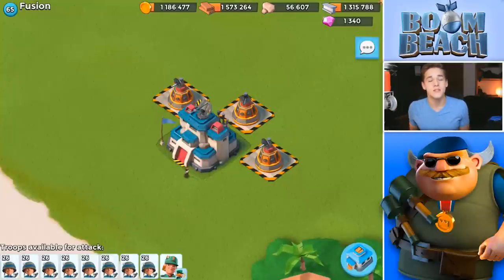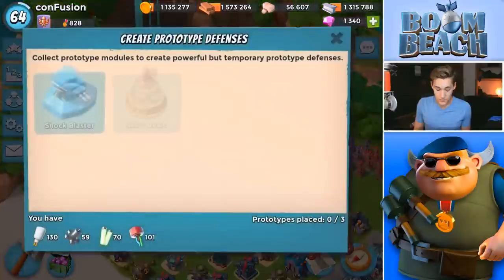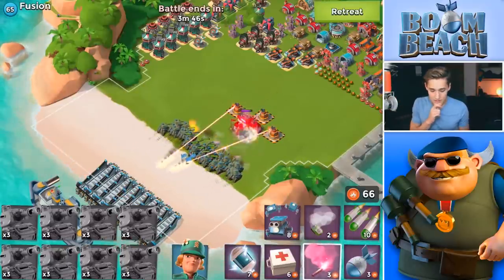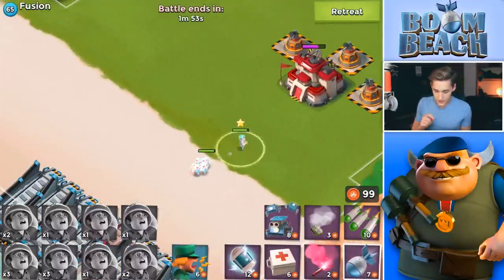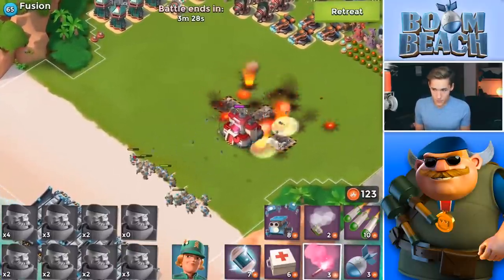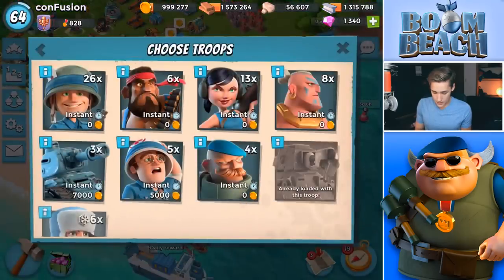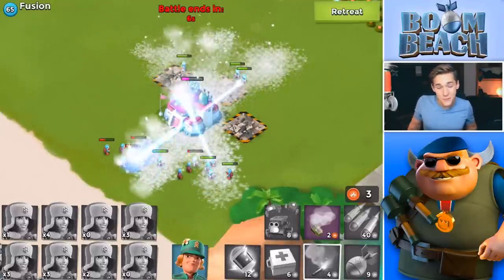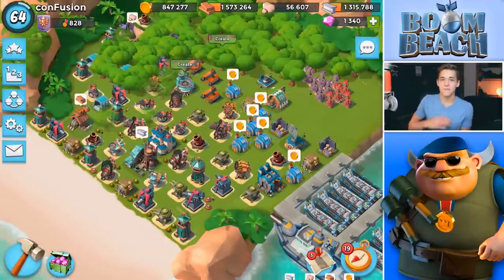Boom Beach 3 MAX Laser Beams VS EVERY SINGLE Troop! Insane Beam Damage!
Which troop will hurt the most from 3 Tier 3 laser beams?! Beam splash damage vs every single troop! Prototype testing! Best Boom Beach gameplay, attack strategies and amazing base designs here on CosmicDuo

Main Task Force (Rejects Redux)- 9PJLV9VJ